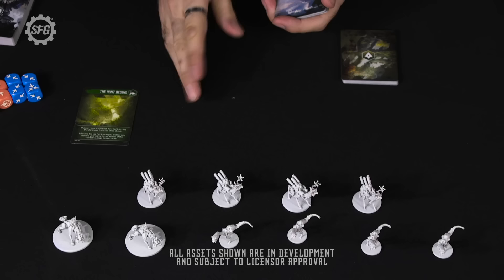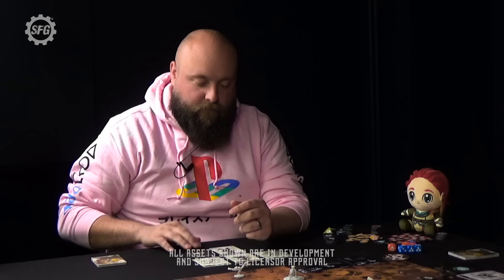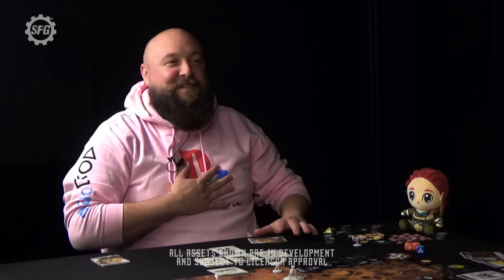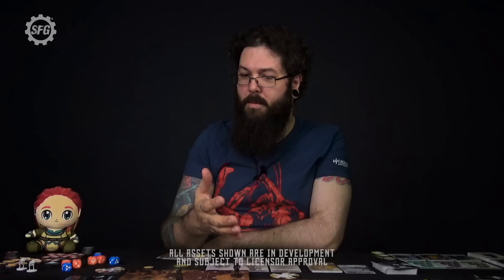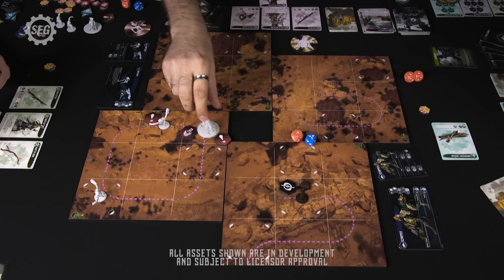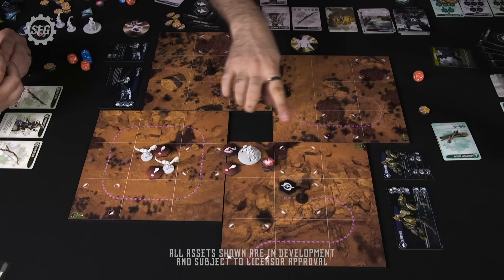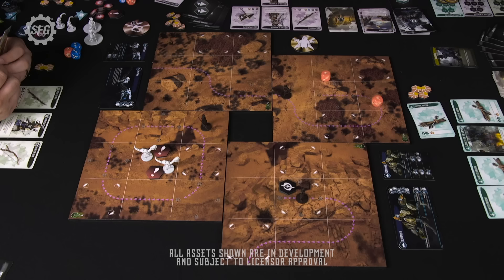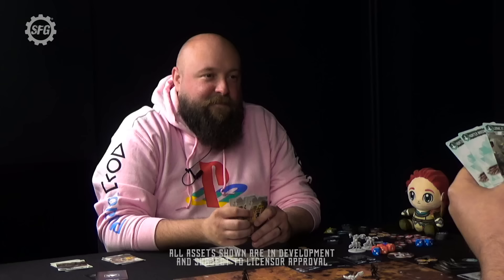Horizon Zero Dawn™: The Board Game - Kickstarter Playthrough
Published by Sony Interactive Entertainment Europe. Developed by Guerrilla.
"Horizon Zero Dawn" is a trademark of Sony Interactive Entertainment Europe.